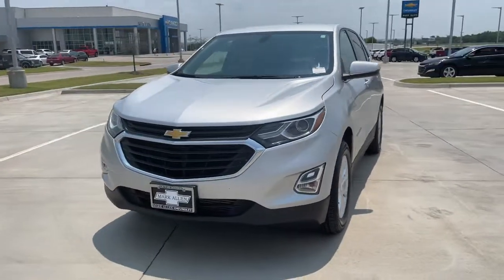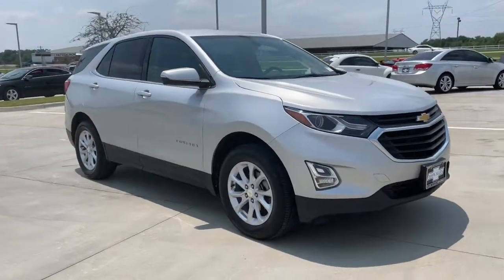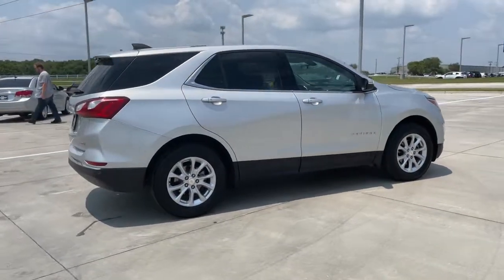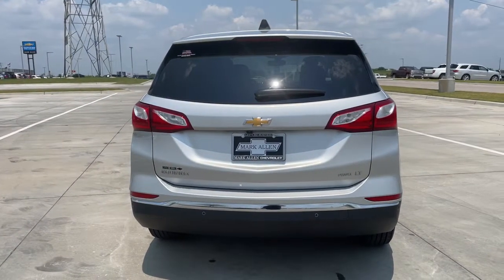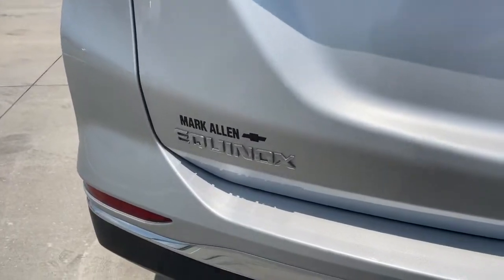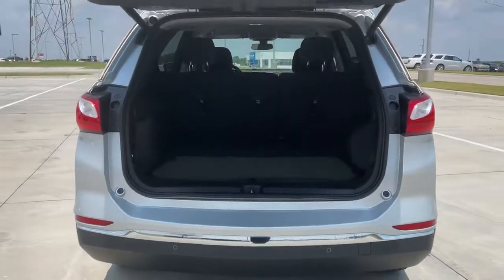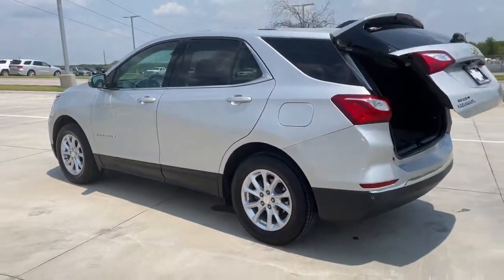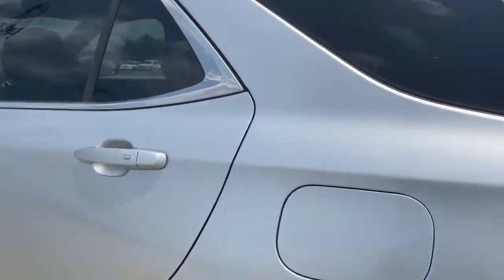2018 Chevrolet Equinox Bixby, Tulsa, Glennpool, Broken Arrow, Owasso, OK NL106297A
Silver Ice Metallic Used 2018 Chevrolet Equinox available in Tulsa, Oklahoma at Mark Allen Chevrolet. Servicing the Bixby, Glenpool, Broken Arrow, Owasso, OK area.

16837 S US 75 Hwy

MARK ALLEN CHEVROLET LETS DO BUSINESS! Silver Ice Metallic 2018 Chevrolet Equinox LT AWD 6-Speed Automatic Electronic with Overdrive 1.5L DOHC 4D Sport Utility 1.5L DOHC 6-Speed Automatic Electronic with Overdrive AWD Silver Ice Metallic 4-Wheel Disc Brakes 6 Speaker Audio System Feature 8-Way Power Driver Seat Adjuster ABS brakes Air Conditioning AM/FM radio: SiriusXM Apple CarPlay/Android Auto Bluetooth For Phone Brake assist Bumpers: body-color Delay-off headlights Electronic Stability Control Exterior Parking Camera Rear Four wheel independent suspension Front Bucket Seats Front Center Armrest Front Passenger 4-Way Manual Seat Adjuster Fully automatic headlights High-Intensity Discharge Headlights Panic alarm Passenger door bin Power driver seat Power steering Power windows Rear window defroster Remote keyless entry Security system Speed control Speed-sensing steering Split folding rear seat Steering wheel mounted audio controls Traction control.brbrRecent Arrival! 24/30 City/Highway MPG